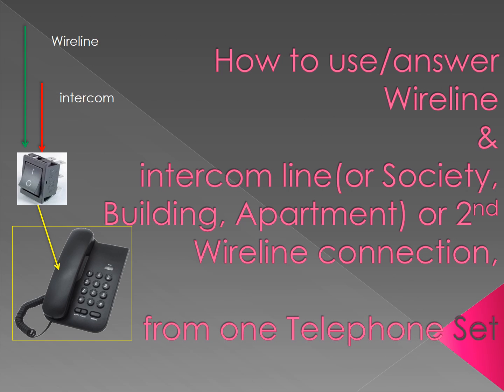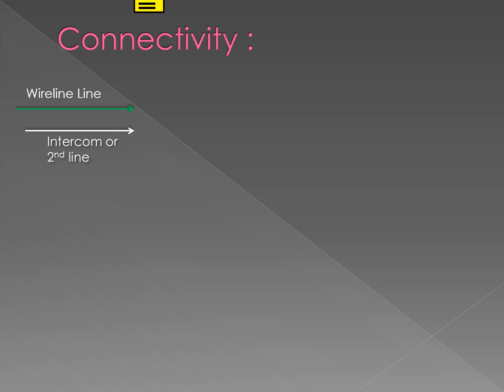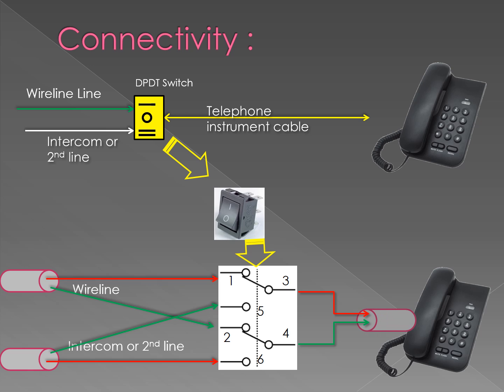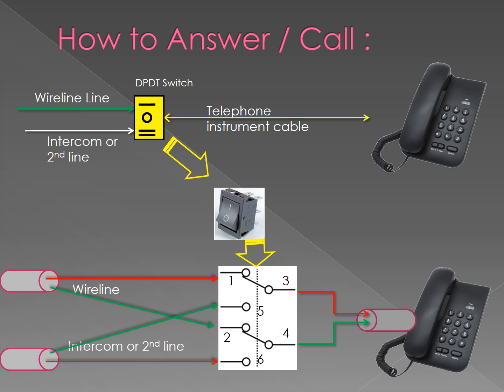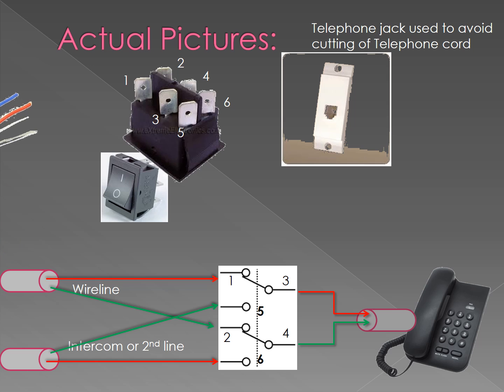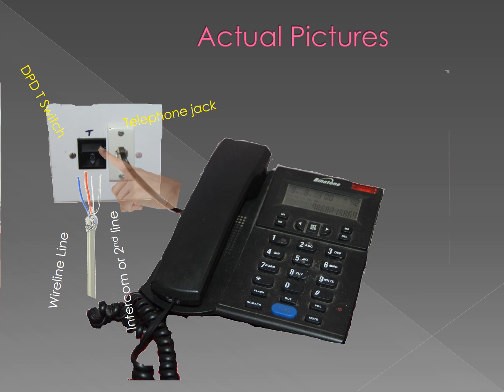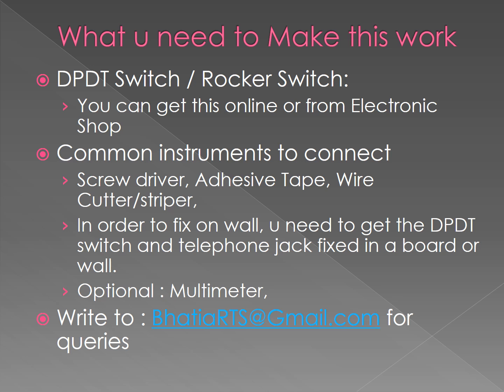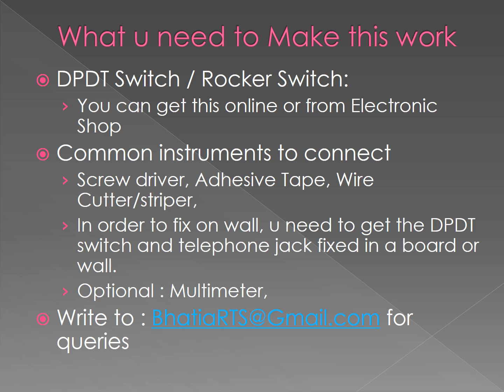Wireline Intercom in one Telephone Instrument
Connect two telephone lines (One can be intercom,Building, Society, Apartment, Housing Complex line) with one Telephone instrument
With one button/switch you can toggle between two lines, one from PSTN/Wieline and 2nd from Intercom/Society/Building/Intercom/Apartment/Housing complex.

You can also use as DO NOT Disturb mode